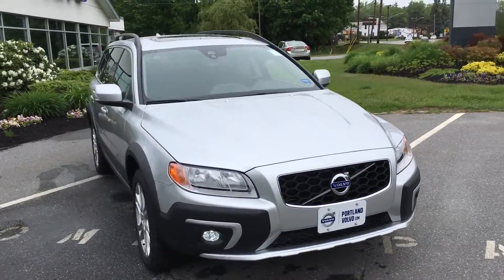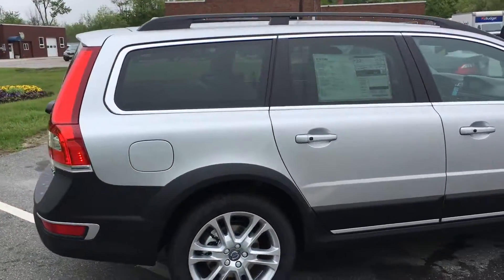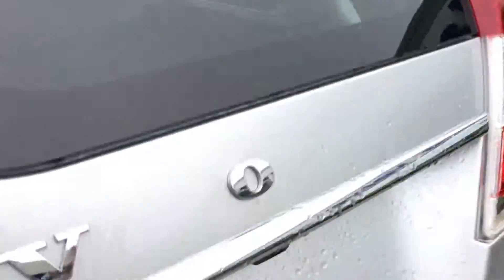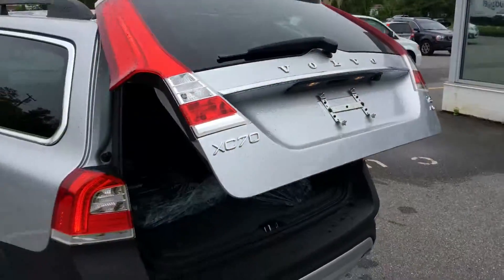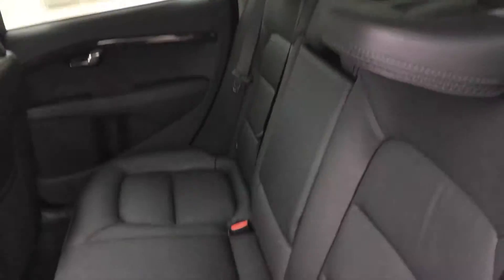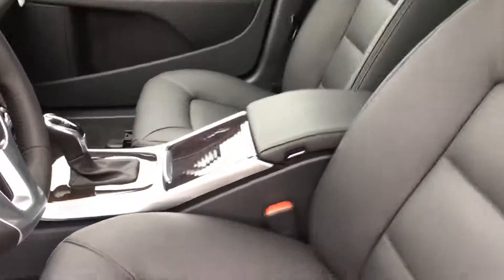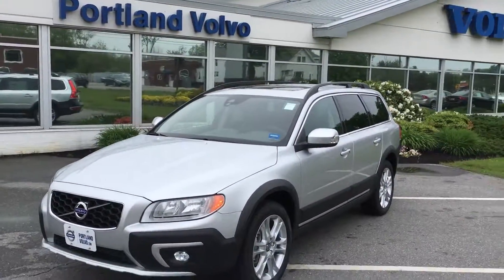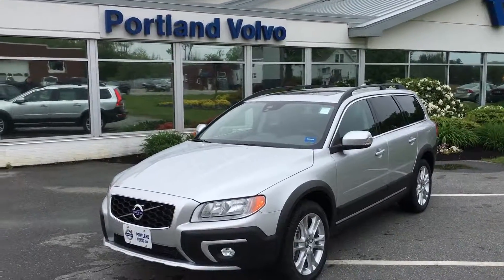16216 - 2016 Volvo xc70 T5 AWD from Portland Volvo